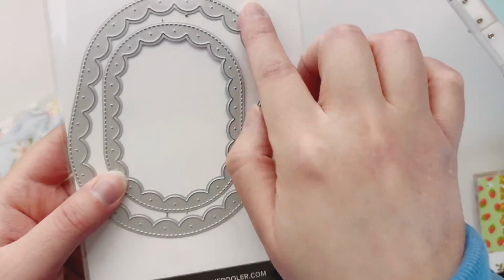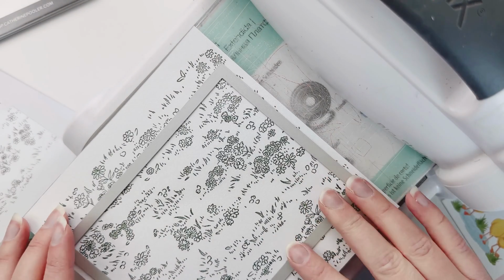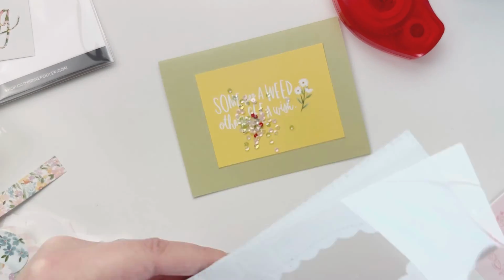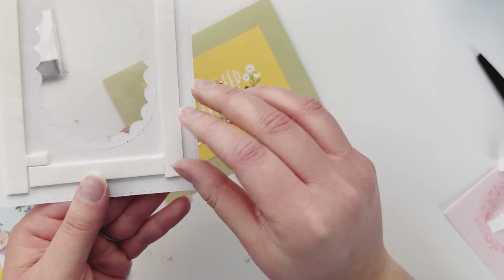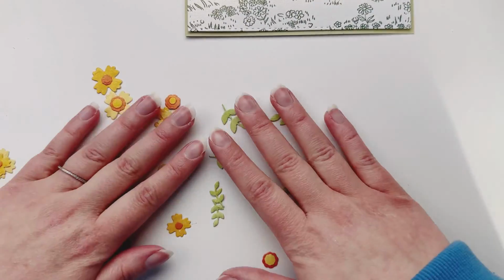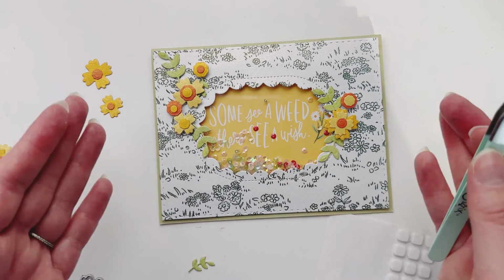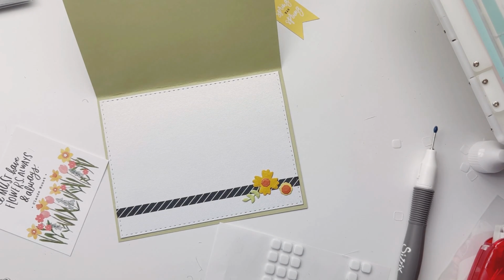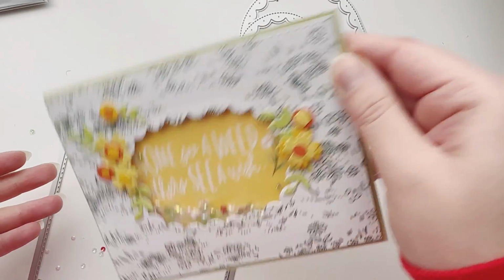Simple & Fun Spring Shaker Card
Today I am sharing a fun shaker card I created using multiple different brands, but featuring one of Catherine Pooler's latest dies, the Scalloped Loop Dies. These paired so well with our A2 Liner Die from the Card Sentiments Die pack to create an adorable shaker card! Find more picture on my blog post here!

Check out our Beginner's Card Making Class, where you can walk through creating your own flowers with Emily in real time here!

I only show you products from companies that I believe in and purchase from personally. Thank you for supporting me so that I can continue to bring you lots of fun crafting content!

Connect with Emily!

Echo Park My Favorite Spring 12x12 Collection (Emily used the 6x6 collection but this has similar/the same sayings!)